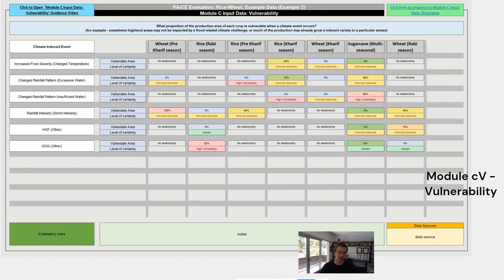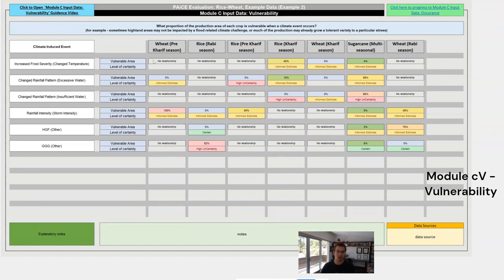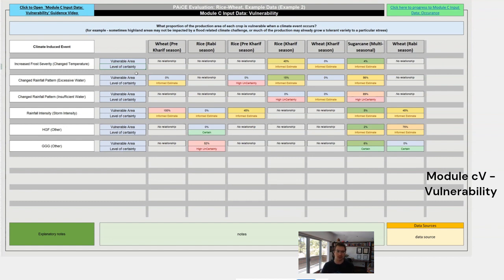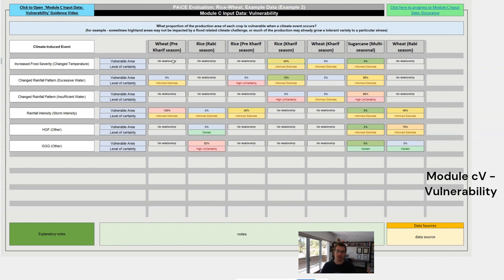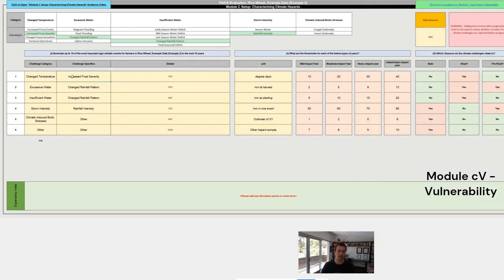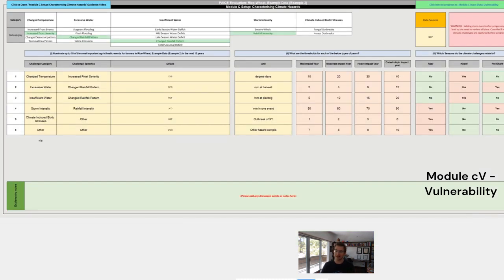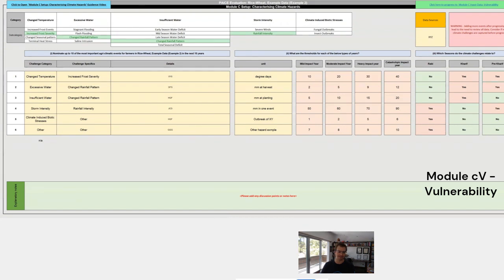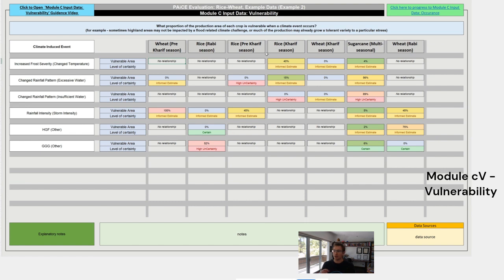[Module cV] Climate Vulnerability (2024 PAICE Tool Training - video 12)